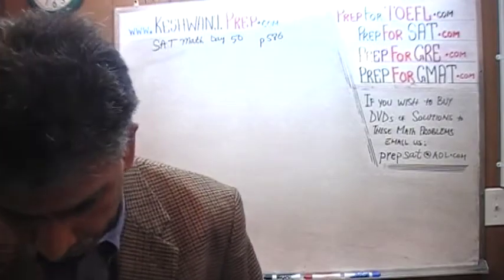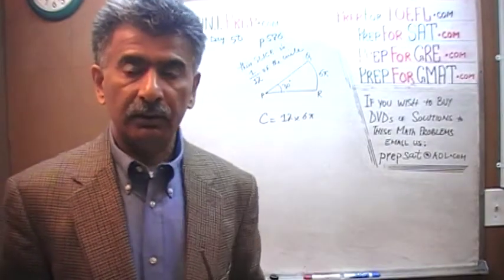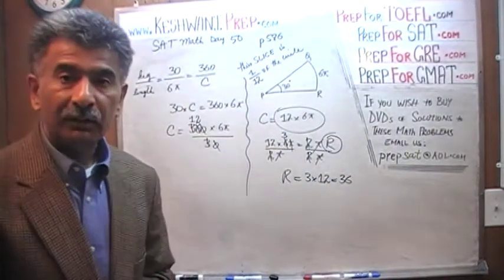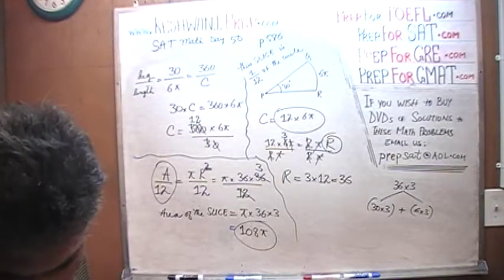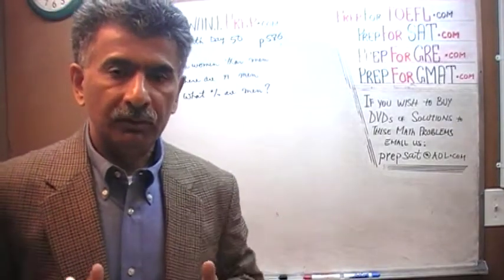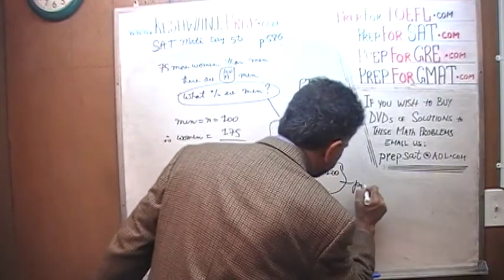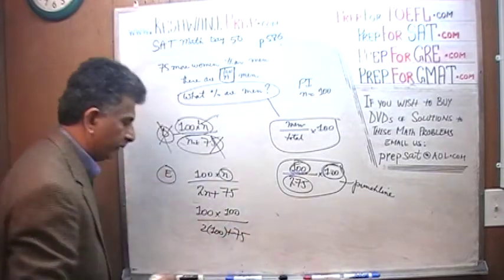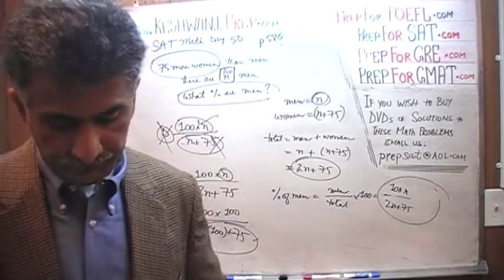SAT Math Day 50 p586 Official Study Guide - Prep Tutor via Skype - SAT, GRE, GMAT and TOEFL